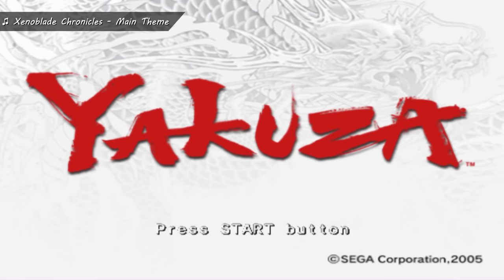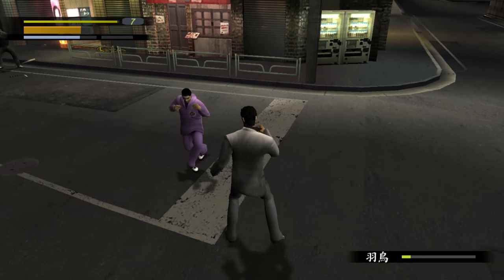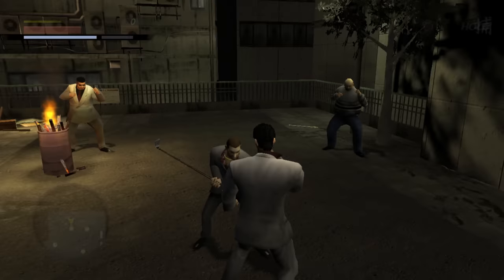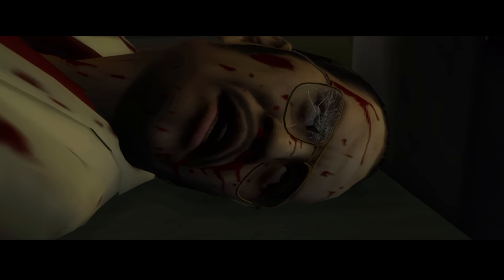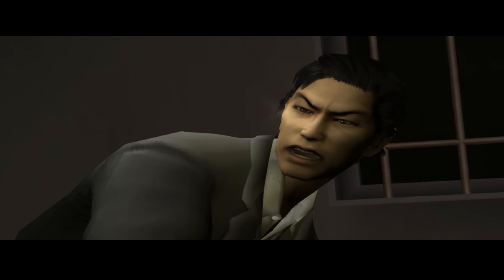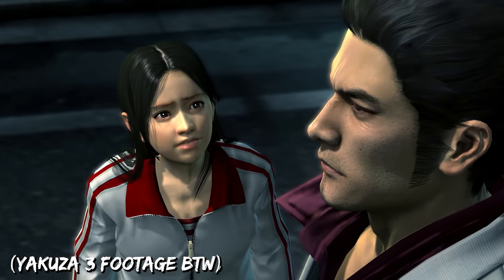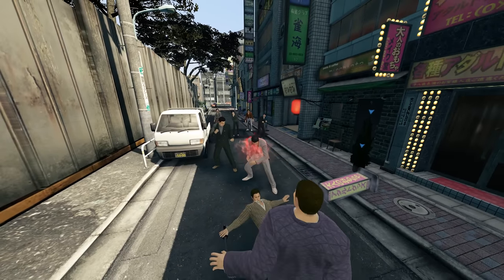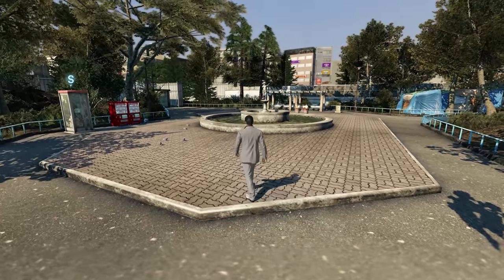The First Ever Yakuza Game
Yakuza, Yakuza 1, or Yakuza (PS2), whatever ya wanna call it. The game that started it all and set the foundations for the now Like a Dragon franchise. But does the game still hold up today? Well, is the Pope Catholic?! I dunno actually the denominations of Christianity confuse me.

Here’s a link to the Soundtracks of Yakuza 1 and 2 on Spotify:

BY THE WAY! I forgot to mention that the HD version of the this game (the Japanese only one on PS3 and Wii U) lets you control the camera in combat so that's how I was doing it in the video :)

This is the first part in a long video series that I'll be doing leading up to the release of Like a Dragon Gaiden: The Game With The Really Long Name.

Songs:
Xenoblade Chronicles - Main Theme
Xenoblade Chronicles - Gaur Plain
Kingdom Hearts - Scherzo Di Notte
Halo: Combat Evolved - Perilous Journey (had a slight typo in vid whoops)
Ratchet & Clank - Novalis
Xenoblade Chronicles - Time to Fight!
Xenoblade Chronicles - Mechanical Rhythm